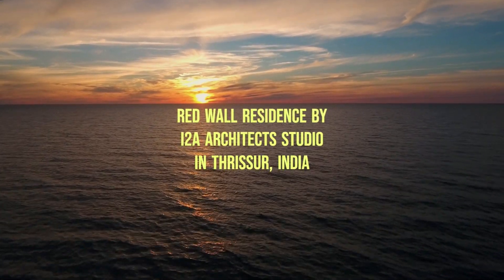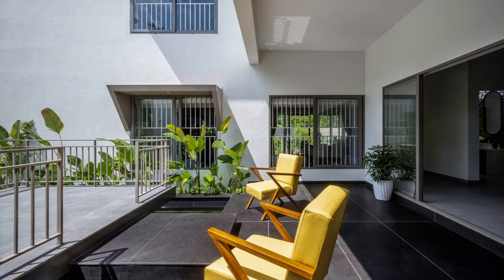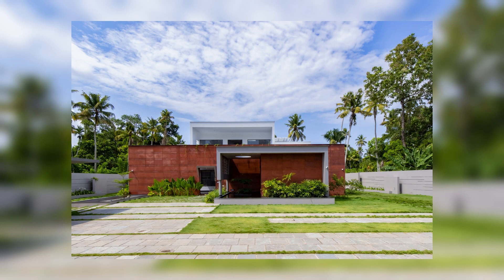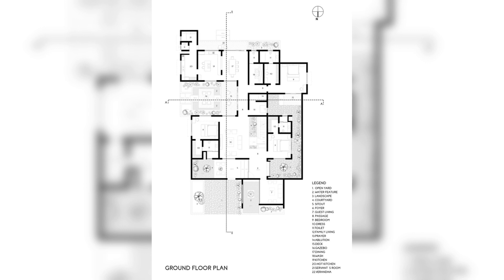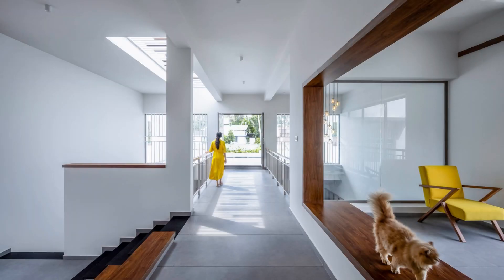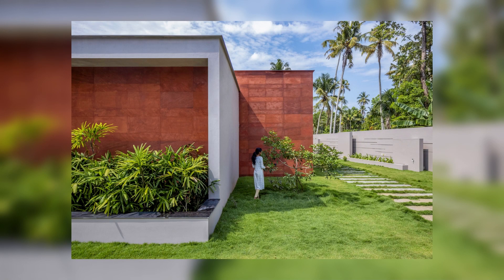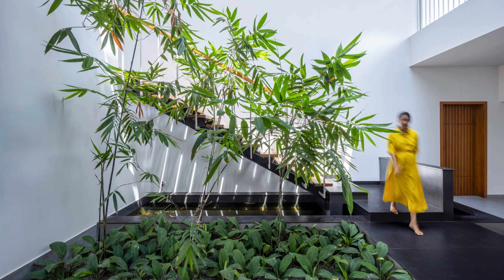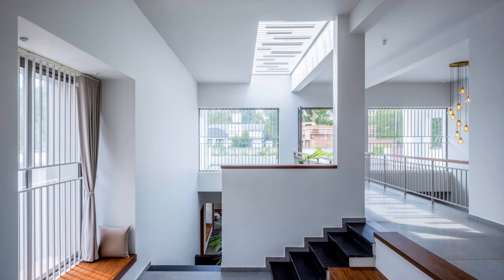Red Wall Residence By i2a Architects Studio In THRISSUR, INDIA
The Red Wall Residence is a wonderful paradigm of how modern architecture can harmoniously blend with the tropical environment. The design team focused on highlighting the purity of the form using rationalist features such as linear planes, volumes, and bold colors, which create visuals and spaces that integrate with natural features. The team chose a red-toned material palette comprising red stone imported from Agra to allow the building to stand out against its green backdrop. This massive, eye-catching masterpiece in reddish color puts the building in a harmonious coexistence with the nature surrounding it.

Archi Studio

Architects: i2a Architects Studio
Area:
6000 ft²
Year:
2023
Photographs:Running Studios
Manufacturers:  Saint-Gobain, Ardex endura, Asian Paints, Bosch, Europa, Exteria, Greenlam, Greenply, Hettich, Jaquar, Kohler, Tile Vetrified Tile
Interior Execution: KUDIL INTERIOR
Principal Architect: Manuraj C R
Project Architect: Amal Suresh
Furniture Design: Yellow Petals
Main Contractor : KUDIL BUILDERS
Joinery: Anila Industries
Interiors – Fabrics: CHIKOOS, EVONNE DECOR
City: Thrissur
Country: India